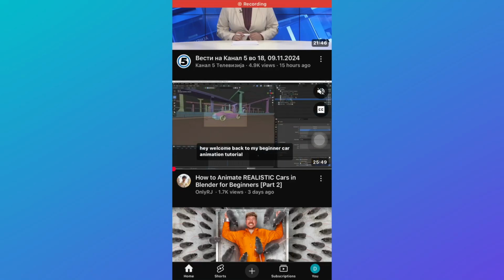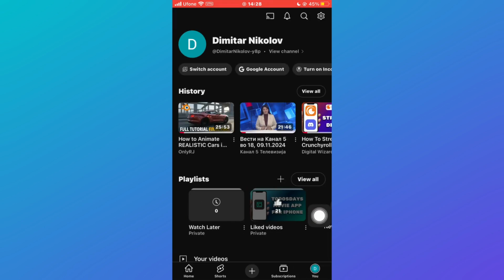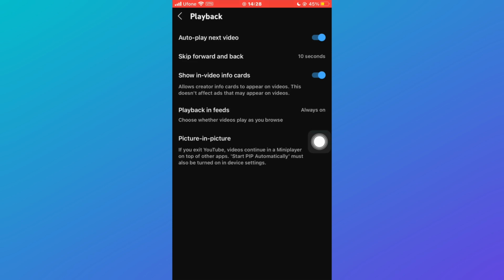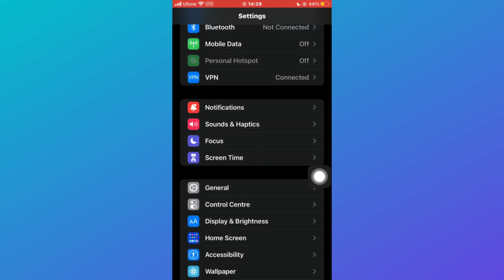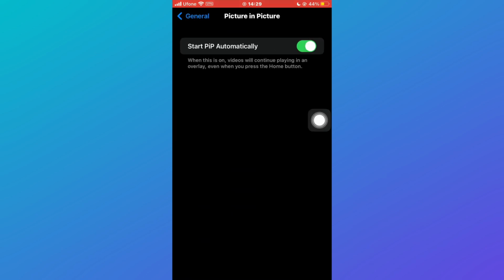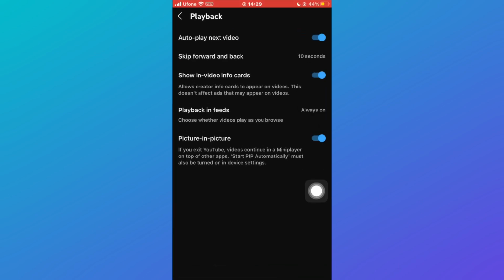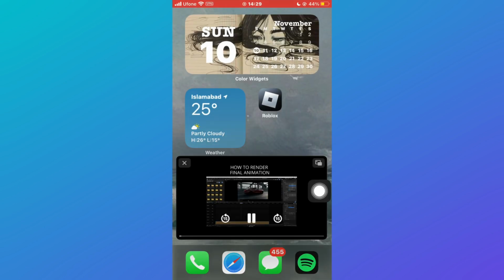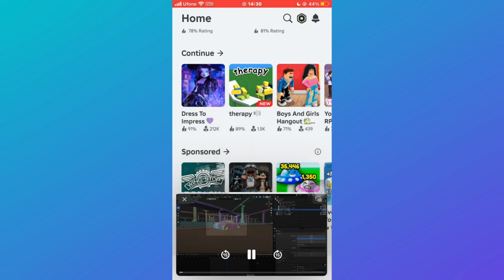How To Watch Youtube While Playing Roblox on iPhone (2025)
In this video I'll show you how to watch youtube while playing roblox on iphone. The method is very simple and clearly described in the video. Follow all of the steps & watch youtube while playing roblox on iphone